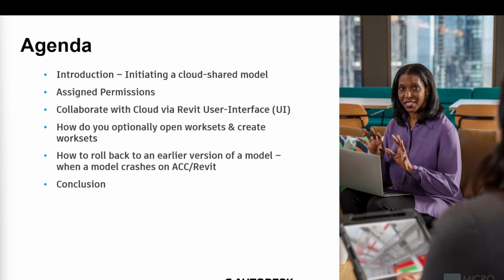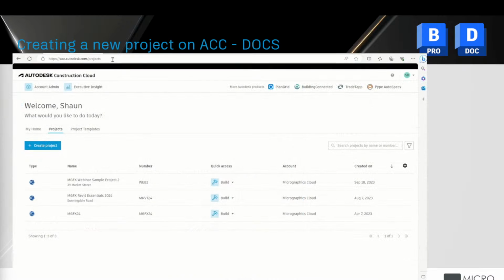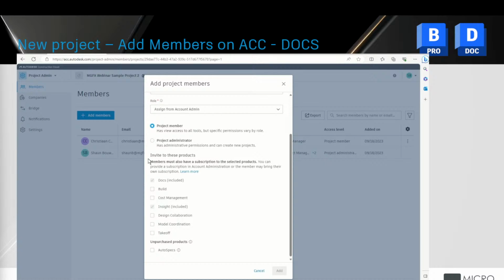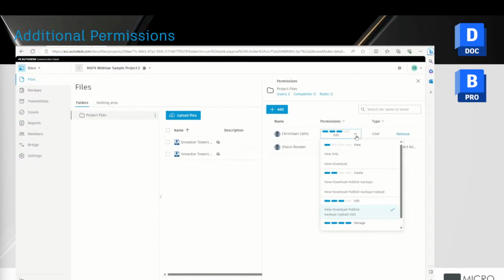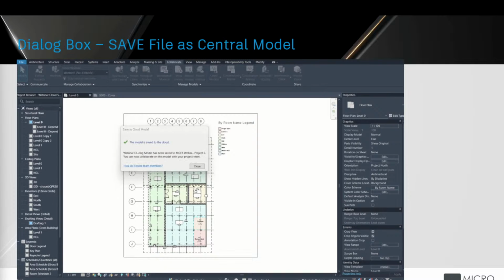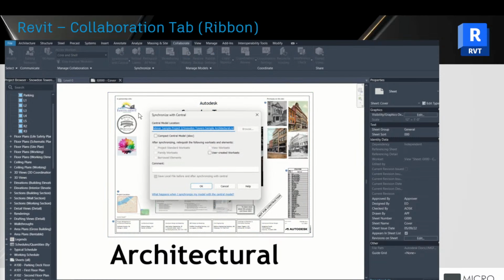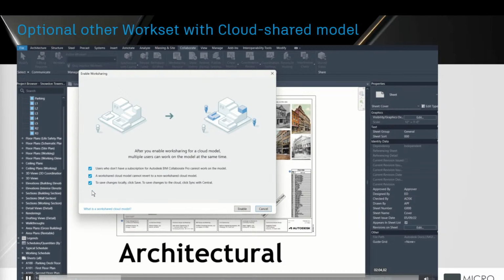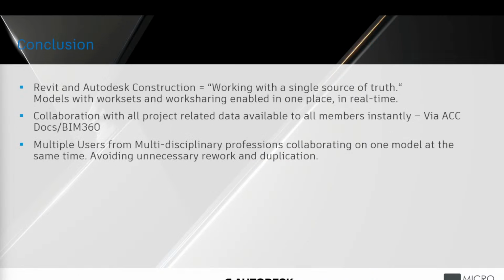Initiating a cloud-shared model for Revit to ACC/BIM 360 Projects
Introduction
1. Assigned Permissions
2. Collaborate with Cloud
3. How do you optionally open worksets
4. How to roll back to an earlier version
Conclusion